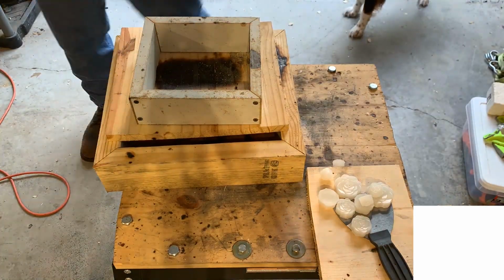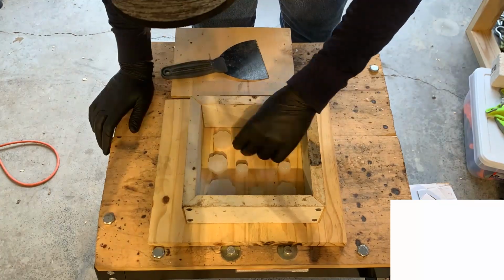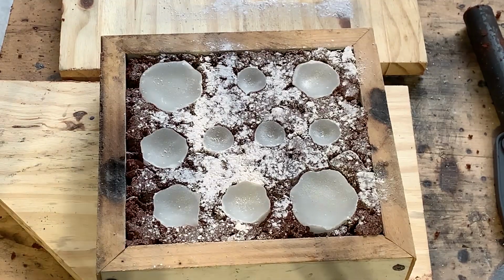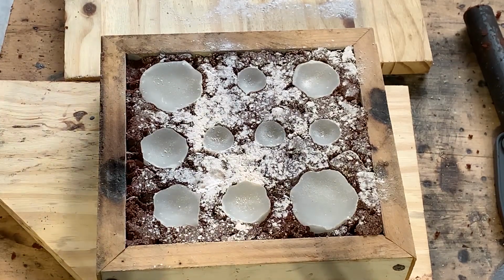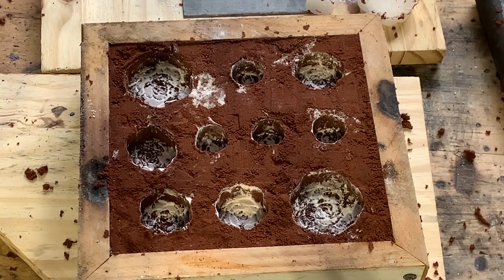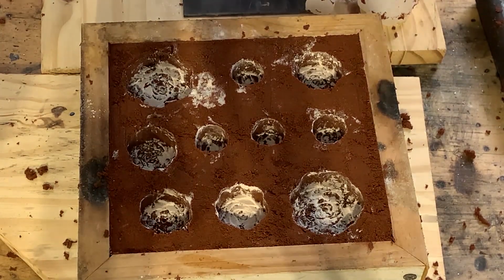Finally a Good Sandcasting! - Copper Sandcasting Flowers | Zesty Jon Smelting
Hey Everyone!
This week I am back with another sandcasting video! Today we are going to be sandcasting the flowers I cast in wax last week, in a petrabond sand mold! I'm really happy with how this melt went and I'm excited for a lot more sandcasting in the future!

I'm in the process of integrating a new camera, and I'm still figuring out how it likes to focus and how much lighting it needs, etc. So bear with me if a few shots are on the rougher side!